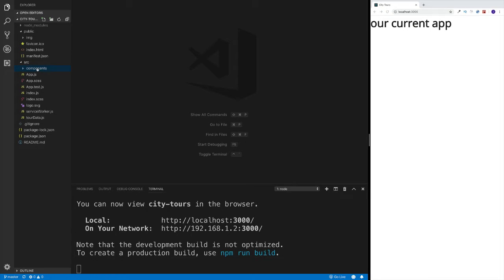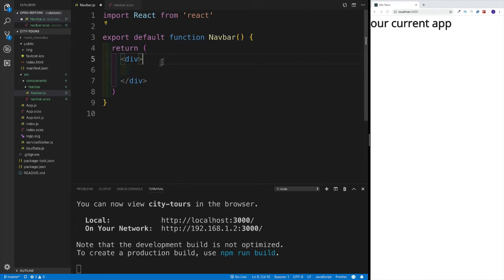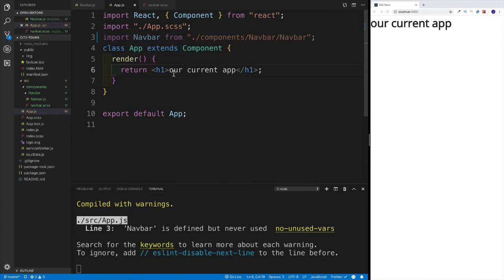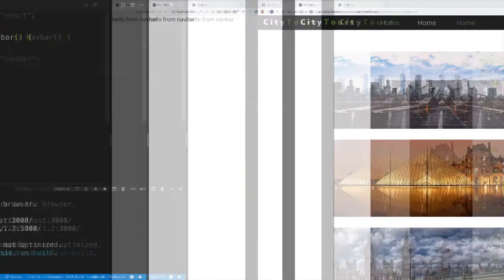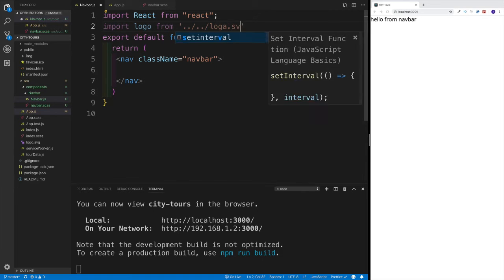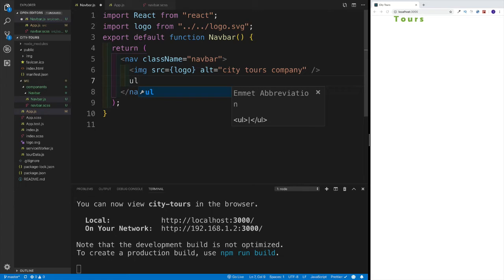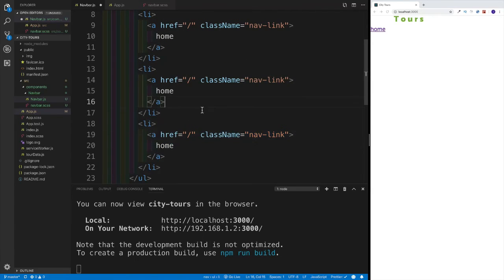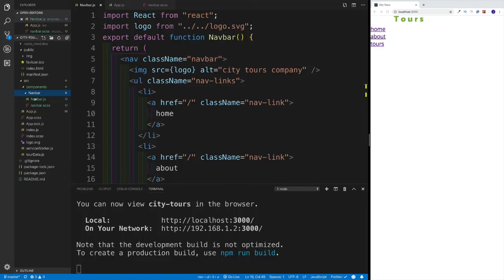React - Create a Navbar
CourseSnip from "React, Part 3 of 7: City Tours Project" presented by John Smilga.

React is a JavaScript library for building user interfaces. React knowledge from the previous two courses will be put to the test in a project for a city tours company which will be written and deployed using Netlify.